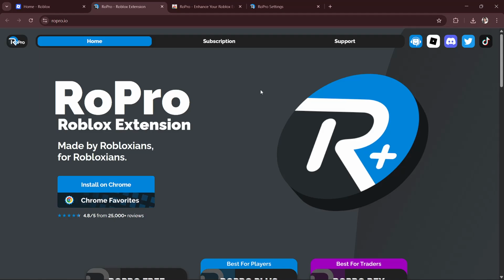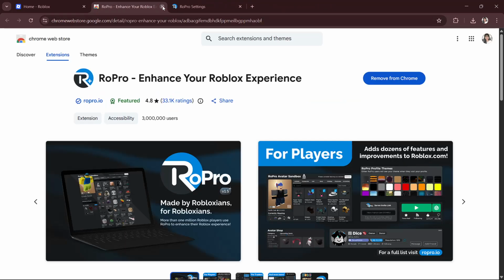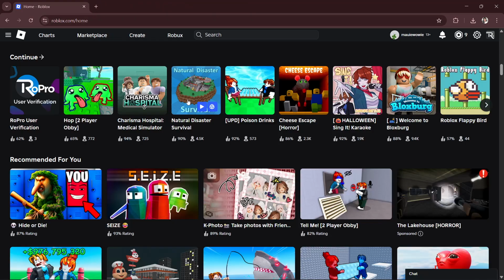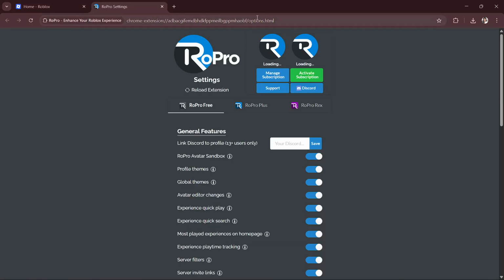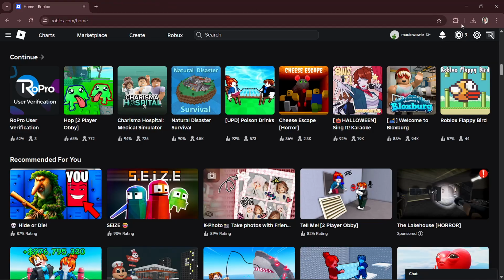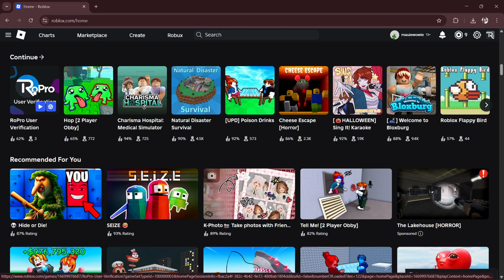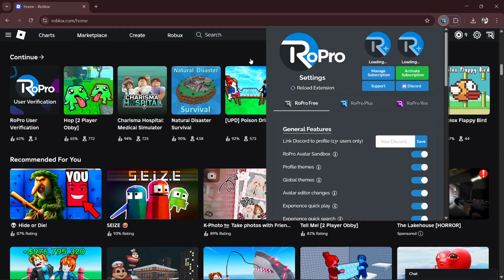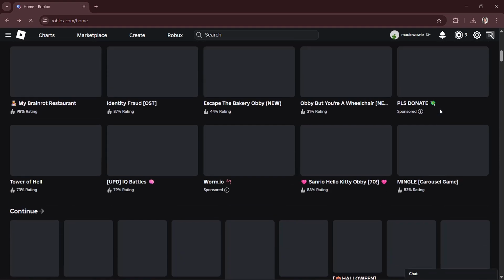How to See How Many Hours You've Played Roblox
In this video, I'll show you how to check your total Roblox playtime. The method is very simple and clearly described in the video. By following all the steps in the video, you'll be able to easily learn how to check your total Roblox playtime.